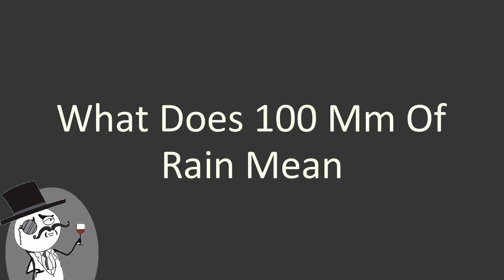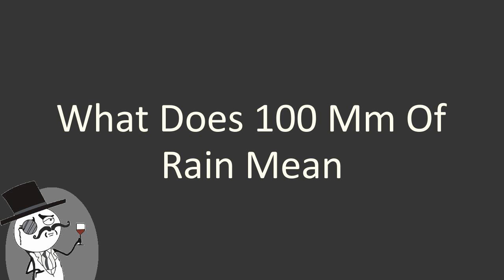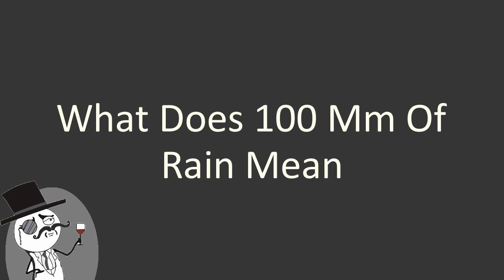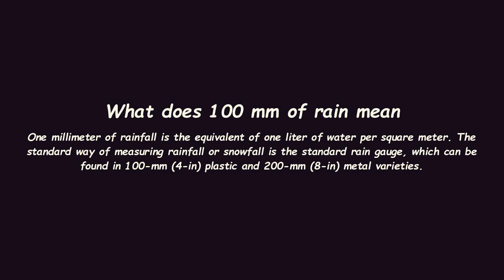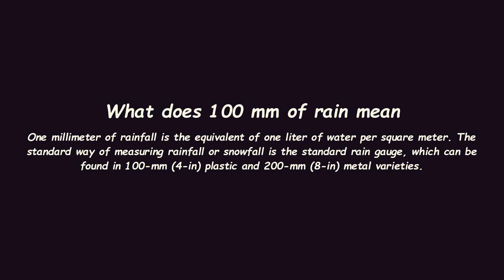What does 100 mm of rain mean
What does 100 mm of rain mean - Find out more explanation for : 'What does 100 mm of rain mean' only from this channel.
Information Source: google